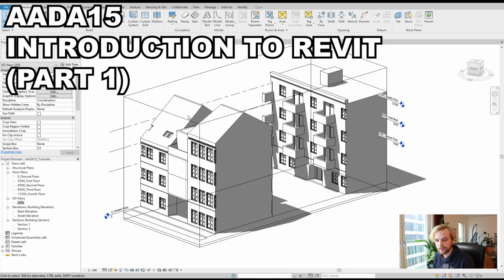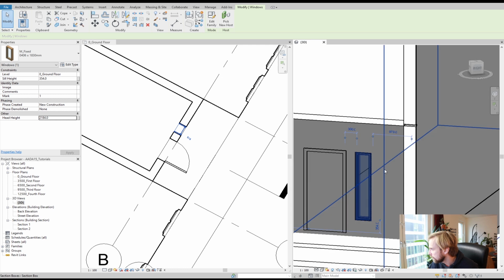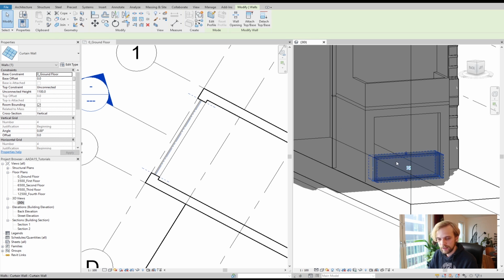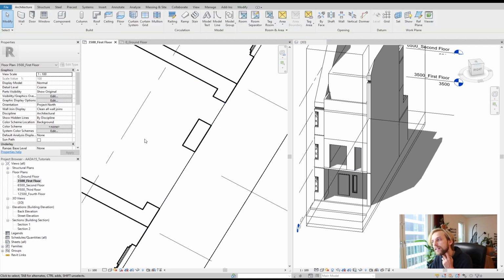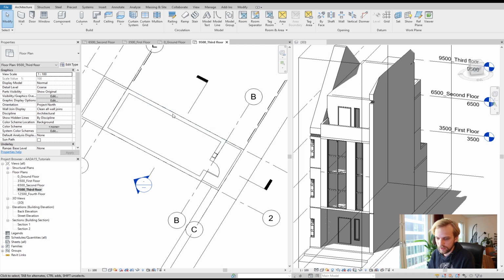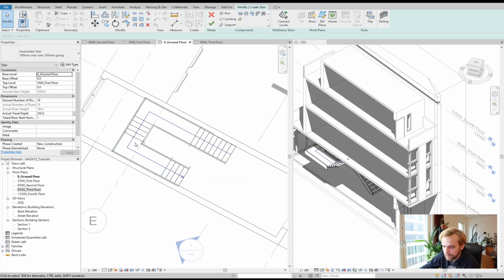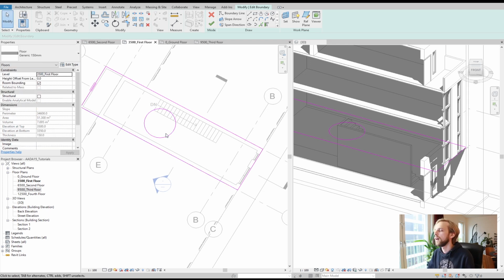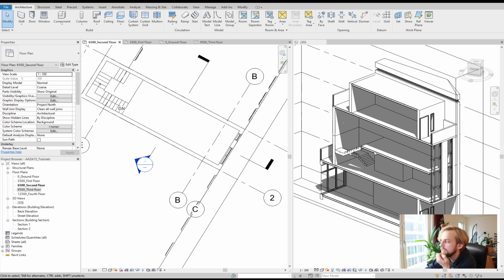Revit for Beginners - Full course - Part 2 (AADA15)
Part 2 of tutorial series for AADA15, third year bachelor course in LTH.
Software focus: Revit

My hardware:
3D printer (FDM) - Creality Ender 3
3D printer (SLA) - Anycubic Photon Zero
3D printer accessories - Anycubic Wash and Cure station

03:25 Doors
06:10 Window
12:35 Shaft/Wall opening
15:50 Curtain wall
18:24 Working on the building
37:00 Staircase